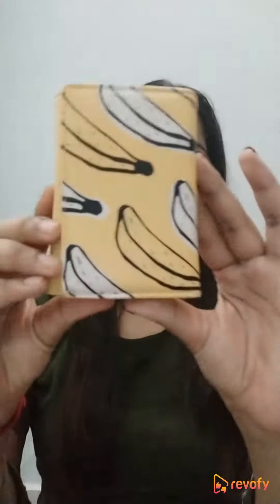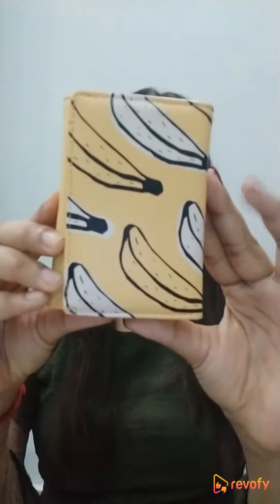Revofy | MINISO Women's Cute Wallets with Small Card Holders, Yellow | English | Vidushi Joshi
Review Information:

Product Name: MINISO Women's Cute Wallets with Small Card Holders
Shade/Color: Yellow
Reviewer Name: Vidushi Joshi
Language: English
Category: Bags & Wallets